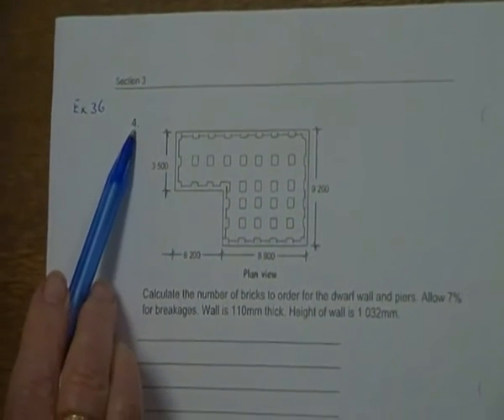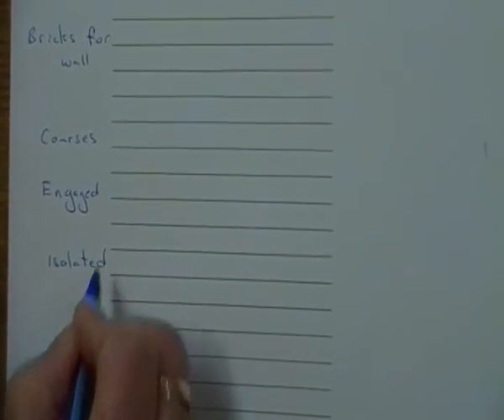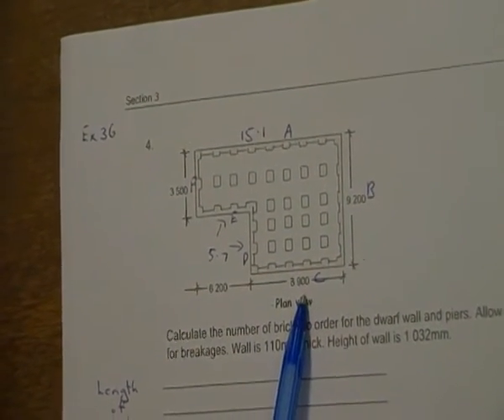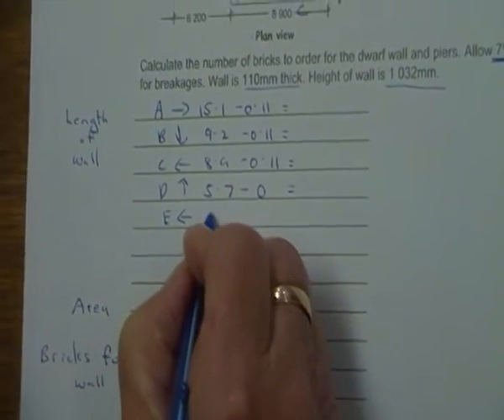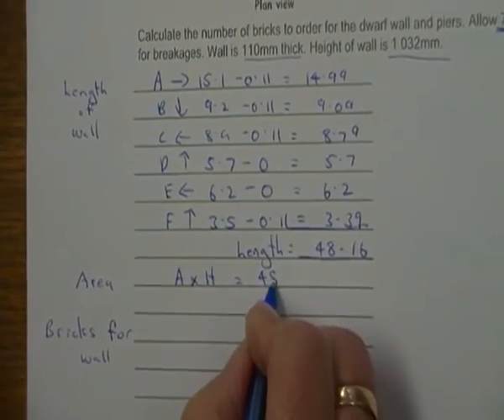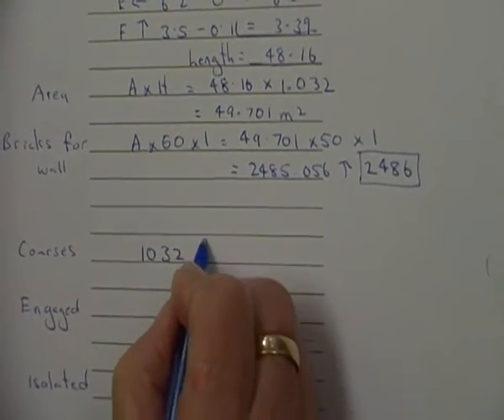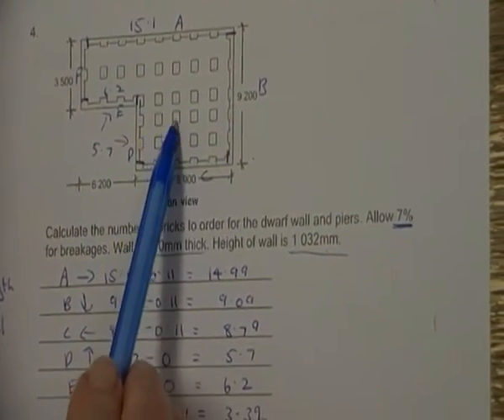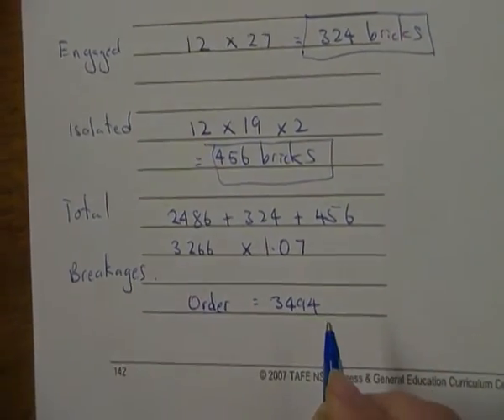Engage and Isolate Piers Exercise 36.4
Maths book exercise 36.4 - brick calculation for dwarf ,engage and isolate piers By Jennifer M Donnelly and Flavia Teixeira